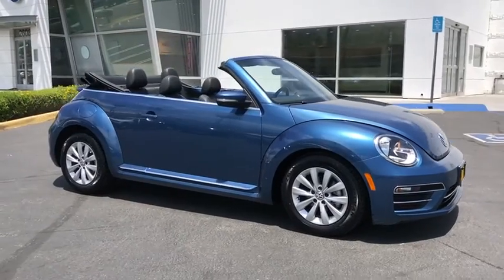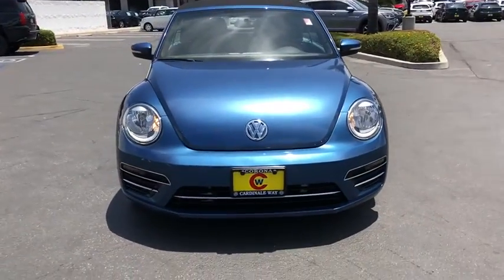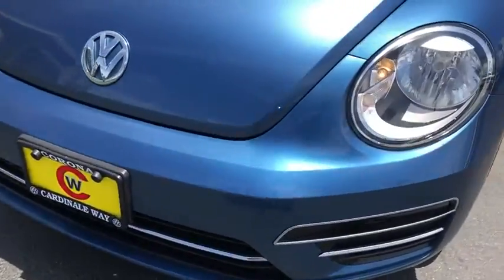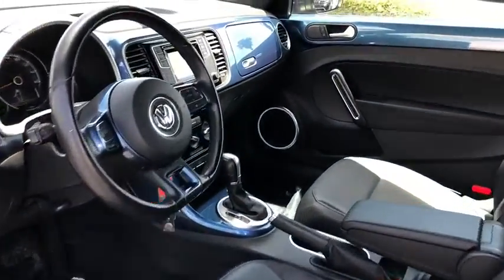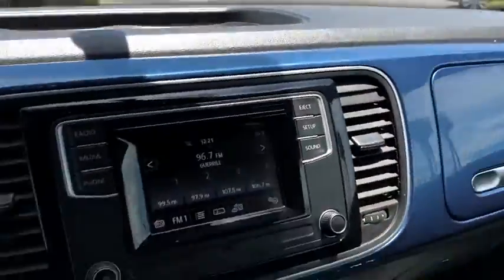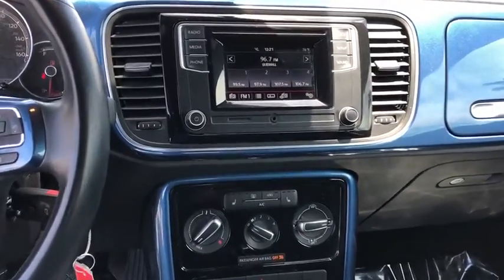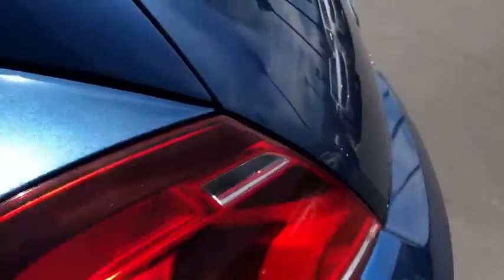2018 Volkswagen Beetle Riverside, Temecula, Loma Linda, Orange County, Corona, CA VP4070R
Used 2018 Volkswagen Beetle available in Corona, California at Cardinale Way VW Corona. Servicing the Riverside, Temecula, Loma Linda, Orange County,  CA.
2018 Volkswagen Beetle 2.0T S - Stock#: VP4070R - VIN#: 3VW5DAAT0JM515018

Want us to come to you? No problem! In case we missed a picture or a detail you would like to see of this 2018 Beetle, we are happy to send you A PERSONAL VIDEO walking around the vehicle focusing on the closest details that are important to you. We can send it directly to you via text or email. We look forward to hearing from you!brbrCARFAX One-Owner. Clean CARFAX. Certified. 2018 Volkswagen Beetle 2.0T S **CERTIFIED** FWD 6-Speed Automatic with Tiptronic 2.0L TSI CLEAN CARFAX, ** MANAGER SPECIAL **, ONE OWNER, ** CERTIFIED **, BLUETOOTH, MP3 CAPABLE, REAR VIEW CAMERA, Beetle 2.0T S **CERTIFIED**, 2D Convertible.brbrRecent Arrival! 26/33 City/Highway MPGbrbrVolkswagen Certified Pre-Owned Model Year 2018 and newer vehicles Details:brbr  * Vehicle Historybr  * Model Specific Limited Warranty, 12 Month/12,000 Mile beginning on the new certified purchase date or expiration of new car warranty expires (whichever occurs later), 2 Years of 24-Hr Roadside Asst. Transferability See Dealer for Detailsbr  * 100+ Point Inspectionbr  * Warranty Deductible: $50br  * Roadside AssistancebrbrbrExperience the CardinaleWay difference. We develop outstanding relationships were everybody wins. Prices do not include dealer installed Protection Package for $995.00. Proudly serving Inland Empire, Corona, Riverside, Ontario, San Bernardino, Chio, Chino Hills, Norco, Orange County, Yorba Linda 92882.